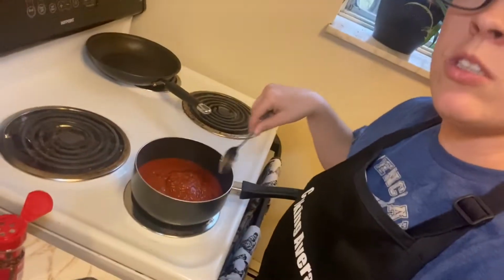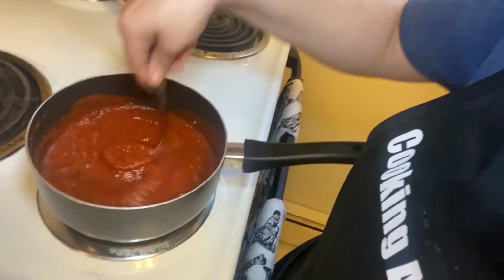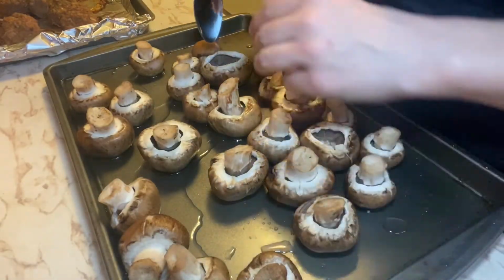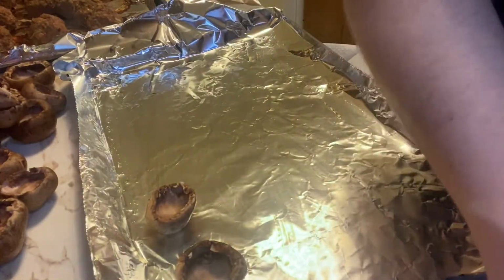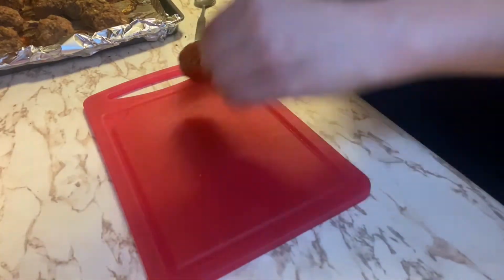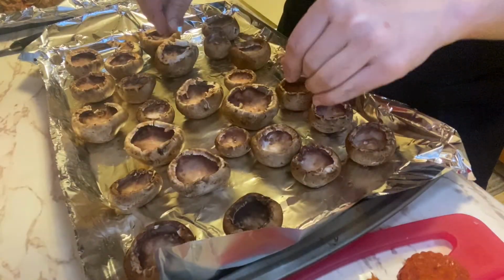There is Mushroom in this pizza pocket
Mini mushroom pizza pockets. Mario approves.